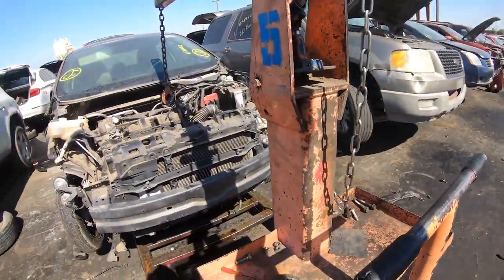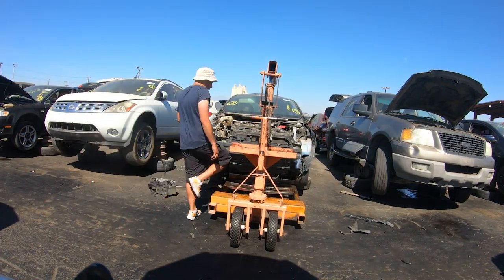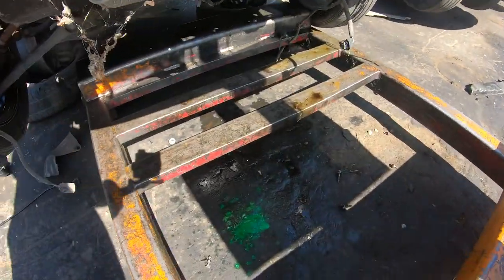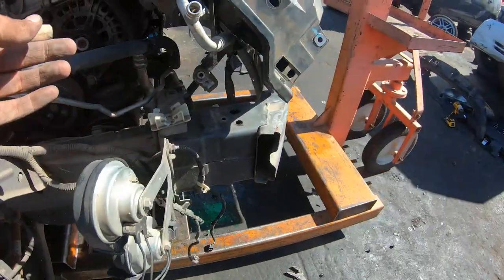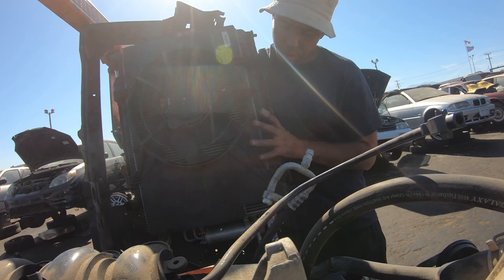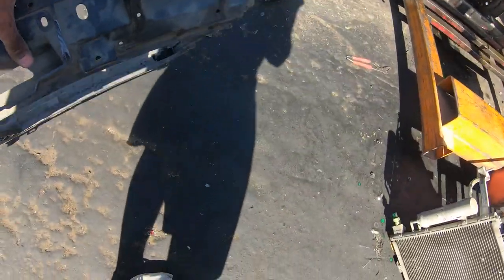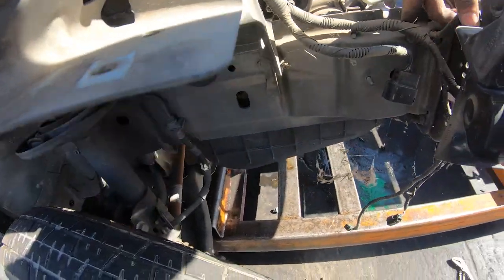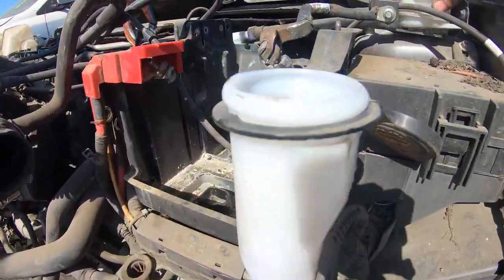The Engine Fell Down on Me! Using Crane to pull out the Engine to remove the Radiator! Rebuild Vlog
I decided to finally buy a new car from the auction to flip in this high inflation and high gas prices.  Will be trying to fix this car and then flip it for profit so check it out my progress will be vloged.

💸My Website for getting Free Money! 💸
(All Links will be here)
Linktr.ee/MoneyDinero10

Rakuten App Sign up for Cash Back and Discounts ($40 Free)🛍

Ibotta App (Free $10) $25 off Walmart+ Membership!

GetUpSide App Gas Discount get an extra 15c/gal bonus on your first purchase! (15 c/gal)🚗
Code BILLY4662

ClaimYr $5 off! No wait time just 15 min 📞
Talk to a representative from unemployment or IRS

Thrive Market for Organic Food and Supplements

My Ebay Sneakers Account Page For Sale! 👟

More Discounts!

DoorDash Sign up! ($600 after 280 deliveries in 60 days!  Get extra $400 from me!)💸

DoorDash New Customers $7 Off! (Must buy over $10)

UberEats New Customers $20 Off! (Must buy over $25)
Code:  eats-billys7745ue

Food! 🥗

-EBT
-Food Drive
-Extra Cash
-Technology

Offers! 💸

DoorDash Sign up! ($400 after 280 deliveries in 60 days!  Get extra $500 from me!)

Ps4:  WildChapin